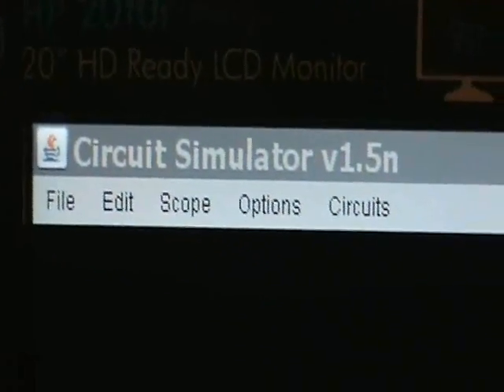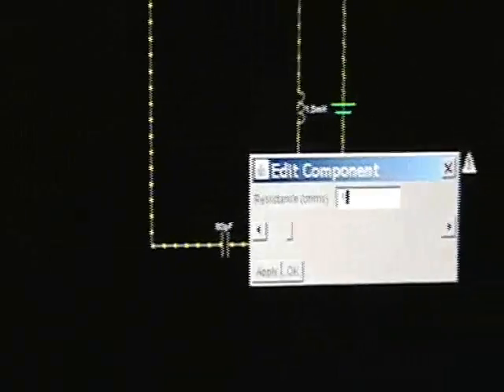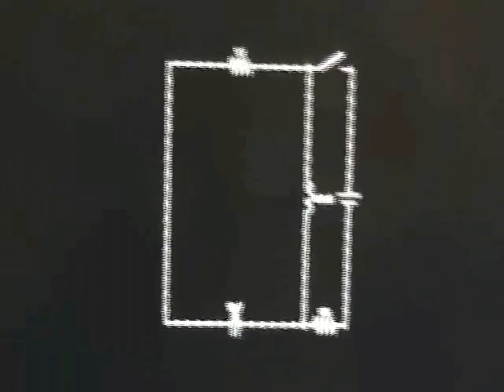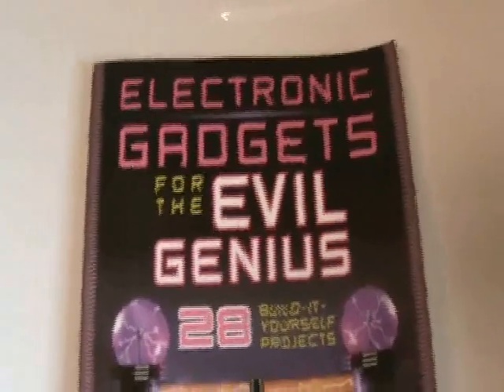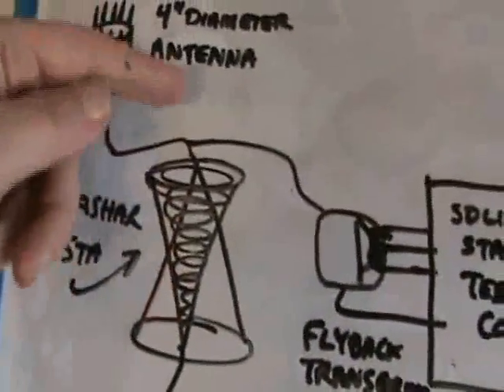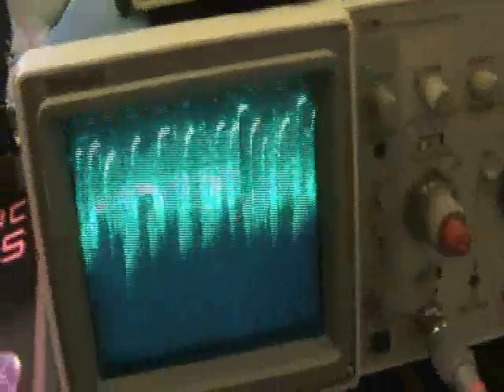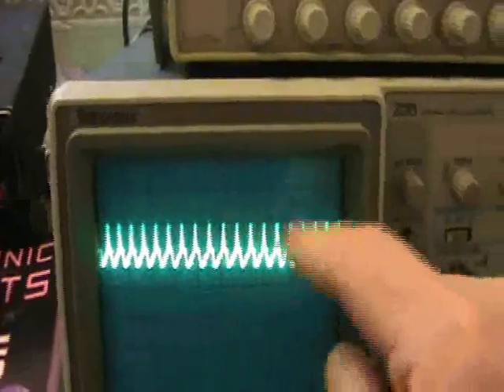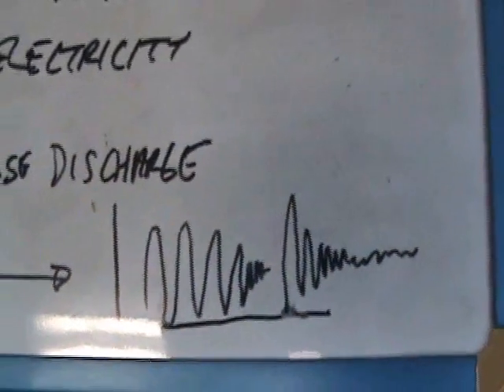Ep. 14 - Bashar Free Energy Space-Time Antenna (LRC Circuit)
In this episode I explain how the Bashar STA is an LRC circuit and that using the Circuit Simulator v1.5n applet, you can dial in different values of inductance, resistance and capacitance to see what occurs on a simulated oscilloscope. Next I show an interesting experiment using a solid state Tesla Coil, the Bashar STA, and an antenna composed of a 4 inch cylinder with PINS sticking up around its circumference ... and placed on my roof. A study of Tesla patents inspired many of these experimental ideas. Do not attempt this during an electrical storm, unless you are like Benjamin Franklin and get other people to hold the wires.